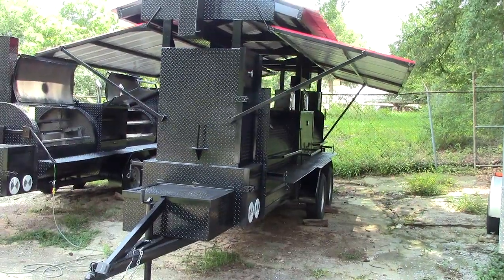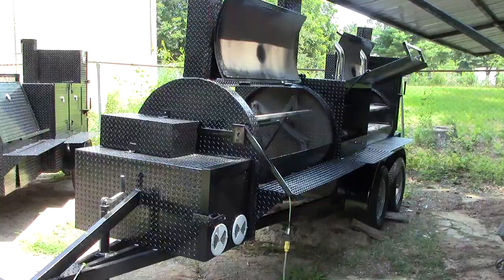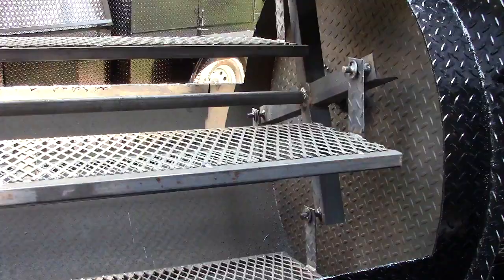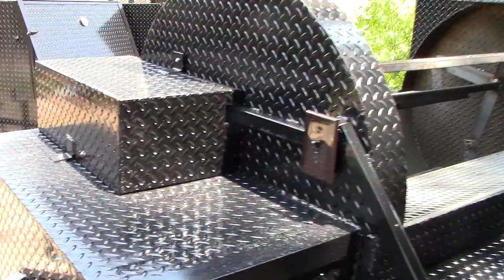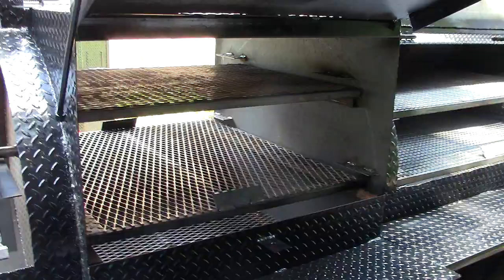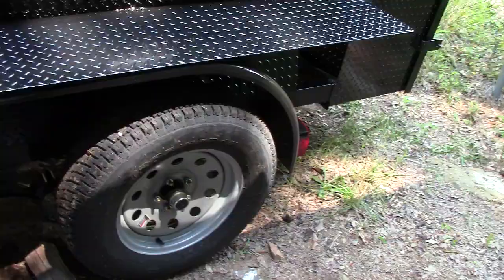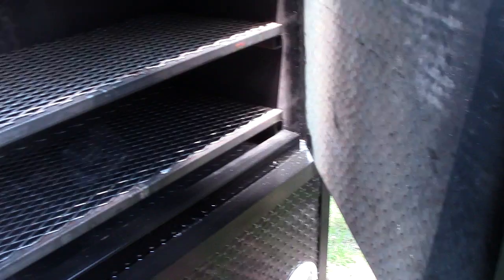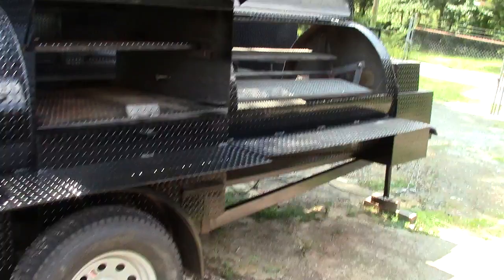T Rex BBQ Smoker Grill with Rotisserie Trailer DO NOT Buy a Food Truck for Sale Catering Concession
T Rex w Rotisserie Competition BBQ Smoker Grill Trailer Sale

WE custom design and Build BBQ Smoker Grills
This is one of our Top of the Line Smoker Models

Business luncheons
Weddings
Graduations
School functions
Personal celebrations

Smoker & BBQ Mobile Pits Sales and Rental
3043 Hamilton Mill Dacula GA 30019
Delivery Available

Upgrade Vents
Pro Comp Upgrade Trailer Frame

make deposit - for custom work - or upgrades rims

some logos available

Check us out online at Smoker BBQ Rental

Delivery Available

Upgrade Rims
Corporate events
Business luncheons
Weddings
Graduations
School functions
Personal celebrations